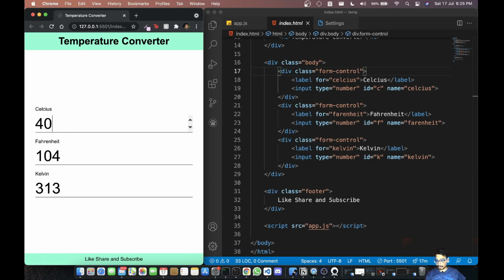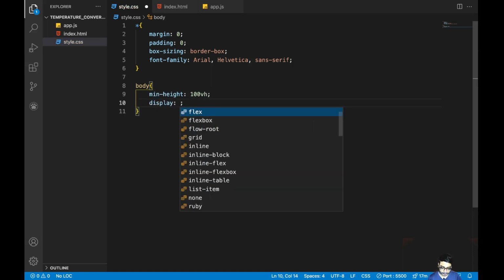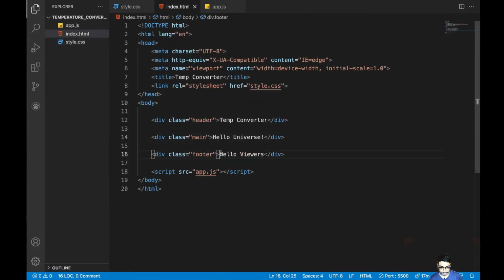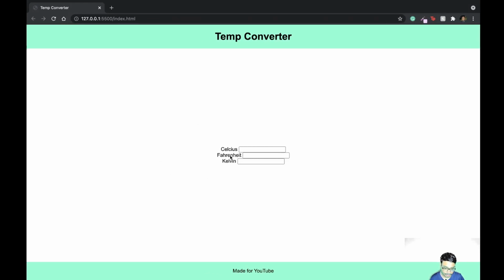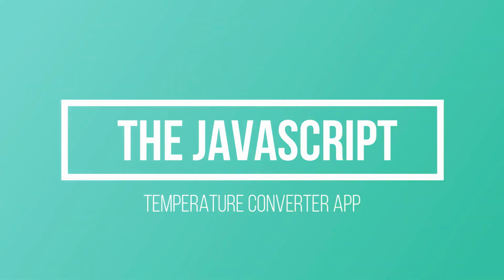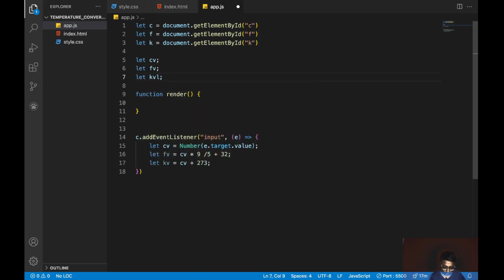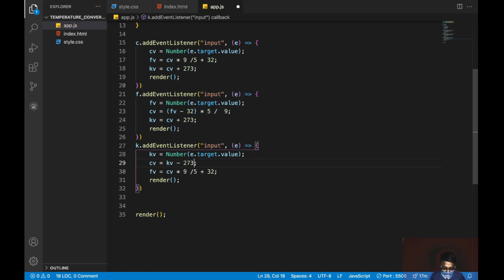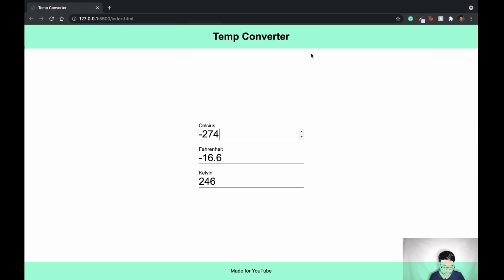Javascript Project - Temperature Converter(Level - Beginners)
In today's video we are going to make a beginner level Javascript Project - a temperature converter. Here you can input any one of the temperature be it Celsius or Fahrenheit or Kelvin and get the other values instantly. Comment your doubts in the description and I will try to solve them asap.

P.s: After recoding the video I realized the project was made with wrong spelling of Celsius. Please forgive me.

Timestamps:

0:00 Introduction
0:14 APP Demo
0:57 HTML and CSS
9:45 Javascript

Also leave comments for what video you want to see next